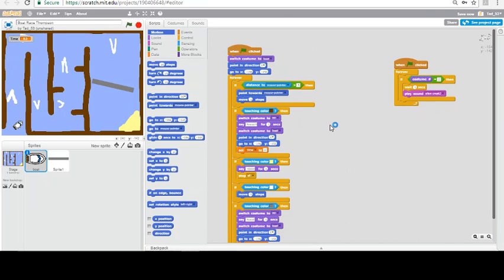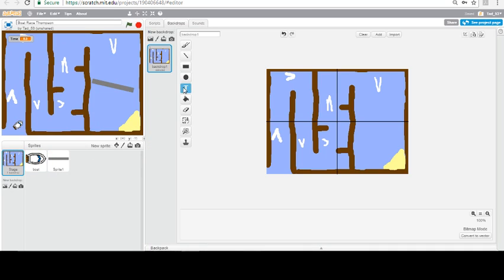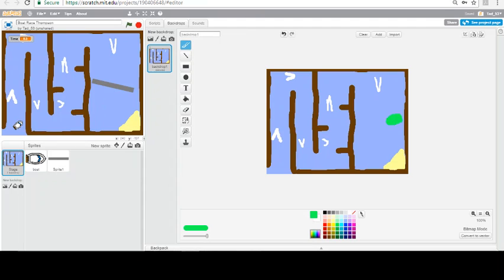Challenge Adding Slime